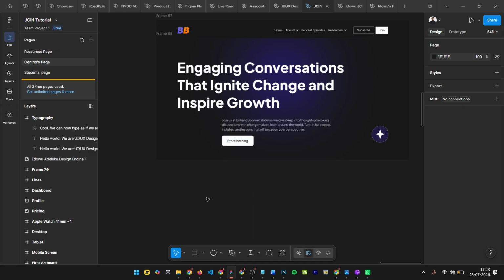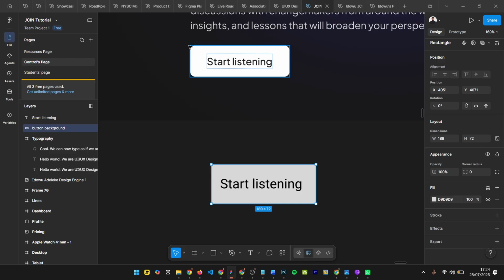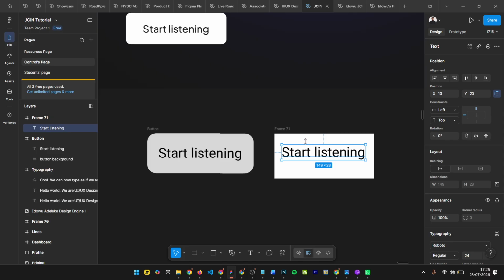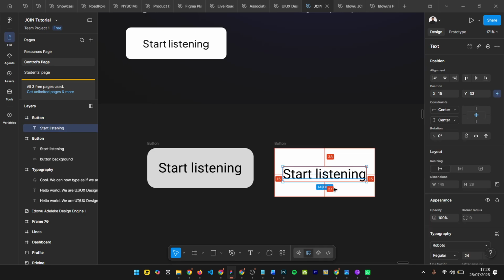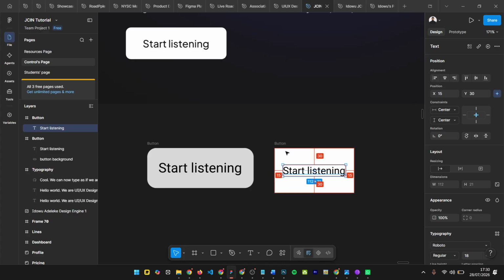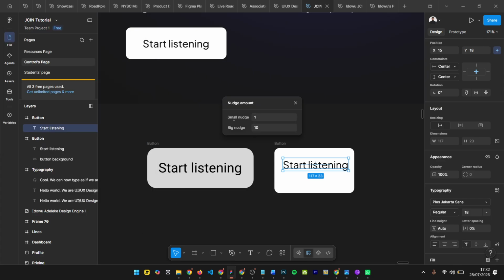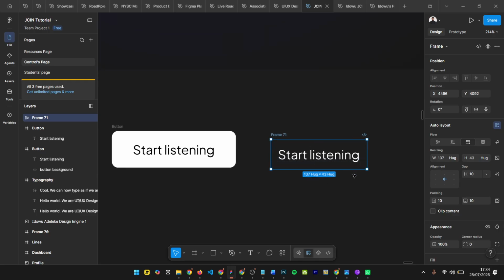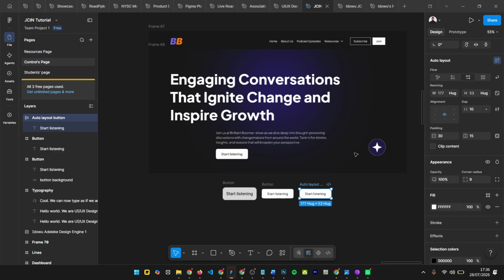7. Designing an auto layout button